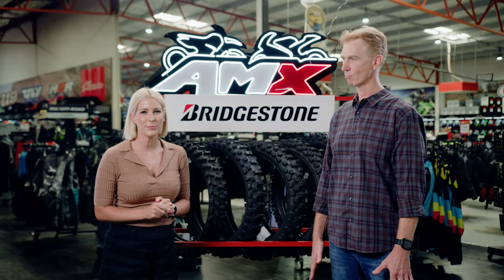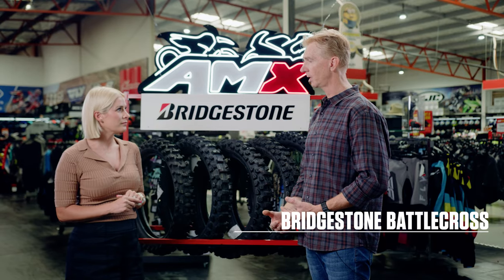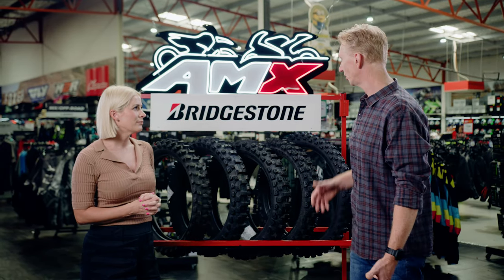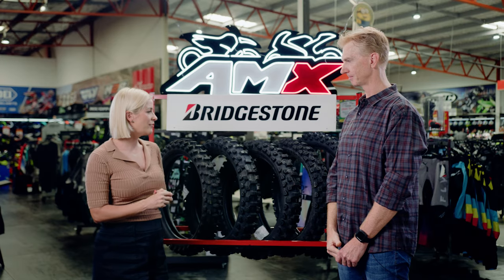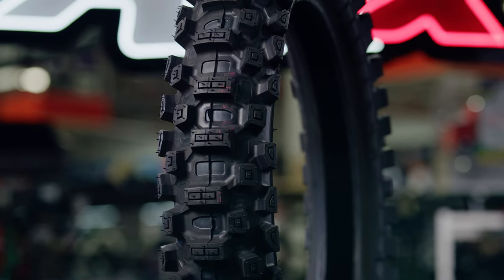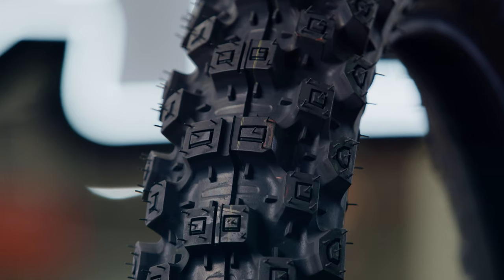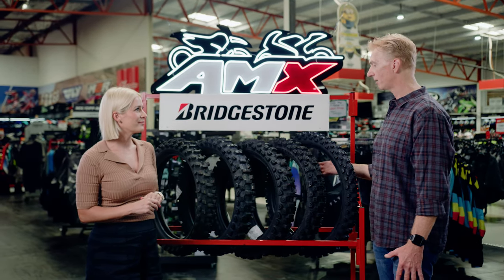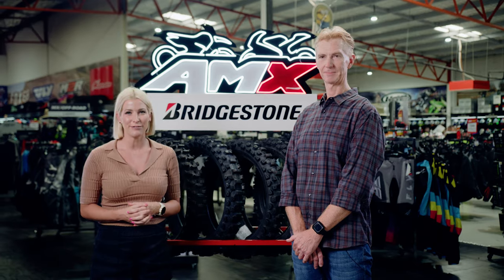Bridgestone Battlecross Tyres Review - AMX Product Insights with Riana Crehan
Get the confidence you need to attack an even wider range of terrain with Bridgestone's most advanced motocross technology yet. Nothing stands in your way with its extra grip. The outstanding grip and linear traction let you unleash the full power of your machine, for a level of stability and responsiveness rarely seen in a motocross tyre. The “Castle Block” tread pattern on the rear tyre offers enhanced traction under acceleration and braking. Rear tyres feature cooling fins on the sidewall for better heat dispersion which provides more consistent tyre performance. The new Battlecross tyres exploit Bridgestone's advanced MX tread and block design technology, developed and proven at the highest level of motocross competition.

Bridgestone Battlecross Tyres

Nothing stands in your way with Bridgestone's most advanced motocross technology yet. Bridgestone's Castle Block technology is now utilised in the centre blocks as well as the side. These raised “mini blocks” provide additional biting edges for more traction. Additionally, the rear also features cooling fins built into the sidewall of the tyre to better dissipate heat which provides more consistent tyre performance. The front tyres feature Bridgestone's Asymmetric Block Pattern , meaning the tread design is not identical on both sides, optimising block placement to achieve stable grip under braking and cornering. Bridgestone has moved to strengthen its position in the motocross tyre market with the launch of Bridgestone Battlecross Tyres; X20 for soft terrain, Battlecross X30 for medium terrain, Battlecross X40 for hard terrain and the latest addition the X10 for sand/mud.